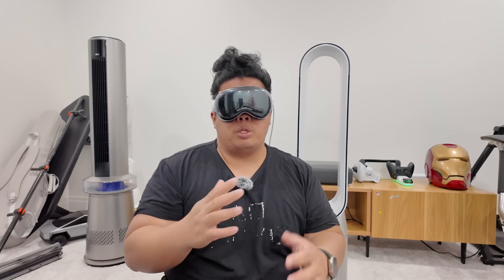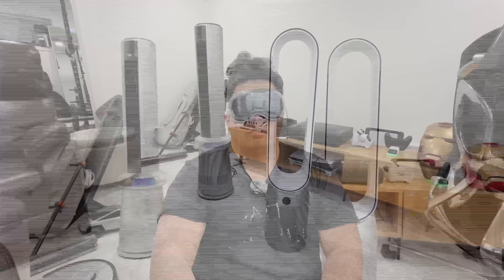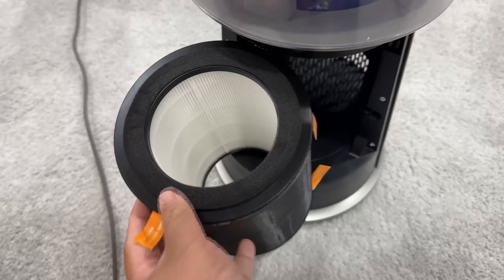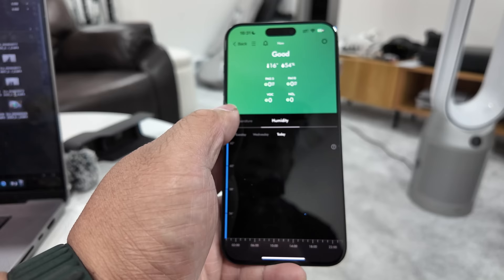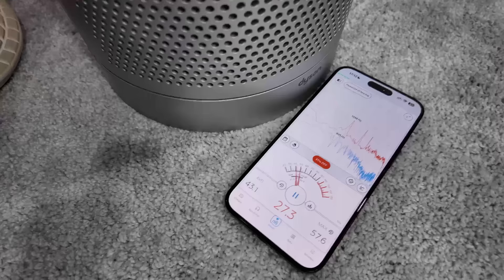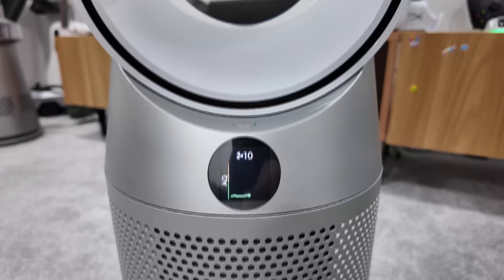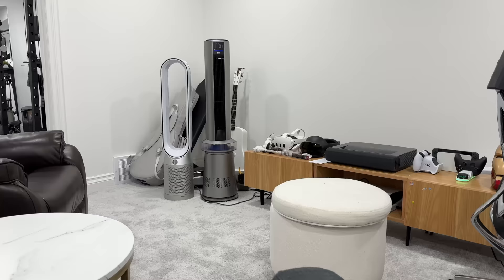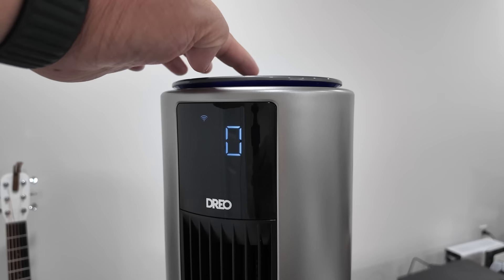Air Purifier Fan Showdown: DREO VS Dyson - Vote Who Wins!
DREO Amazon store:

Matthew 11:28-30
28 “Come to me, all you who are weary and burdened, and I will give you rest. 29 Take my yoke upon you and learn from me, for I am gentle and humble in heart, and you will find rest for your souls. 30 For my yoke is easy and my burden is light.
ljcedmonton.ca

Stay Grateful :)